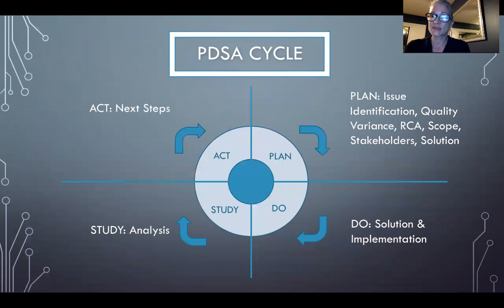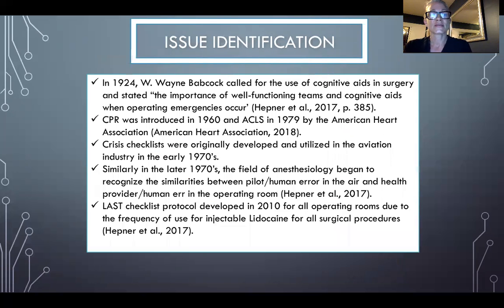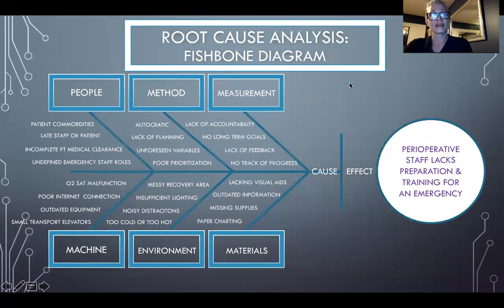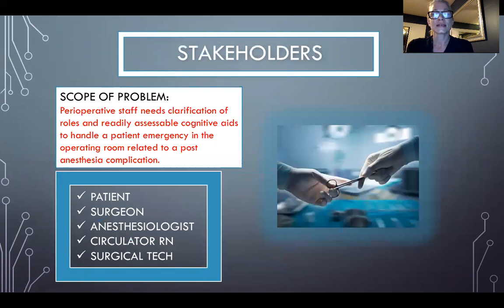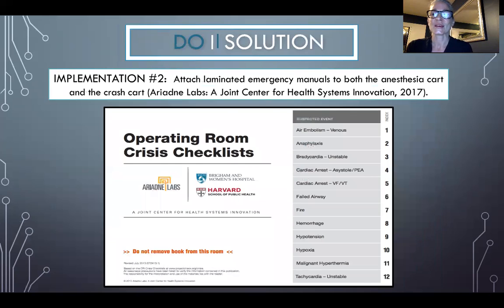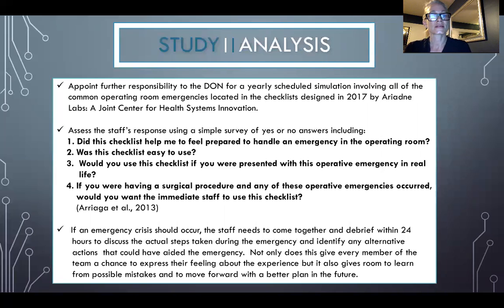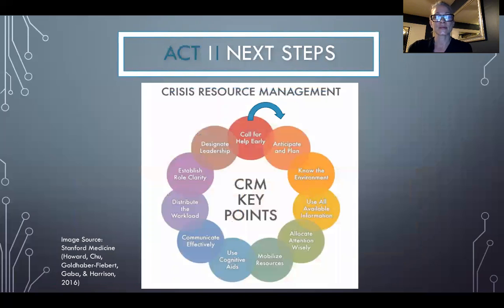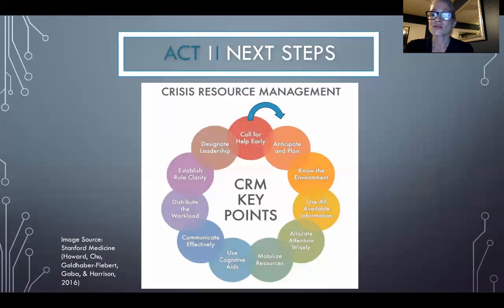N 451 PDSA project Perioperative Emergency Training